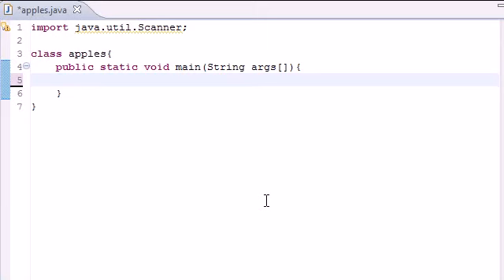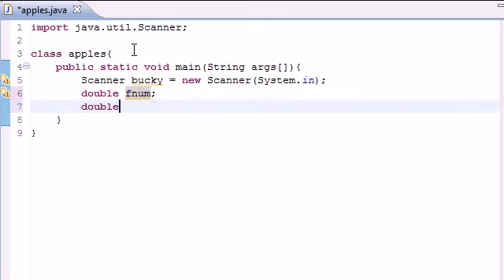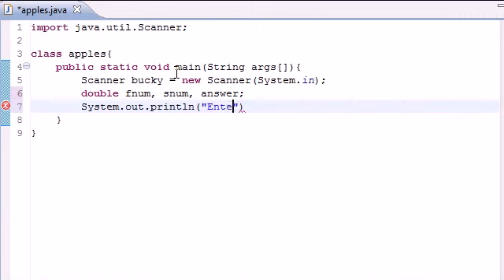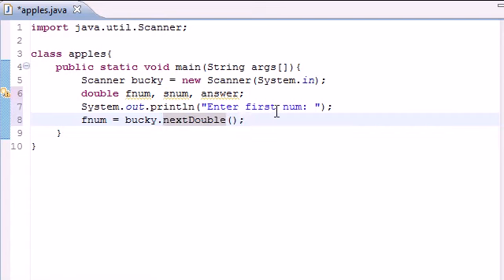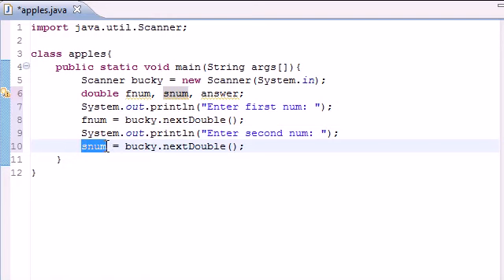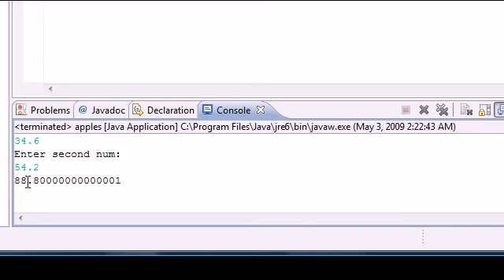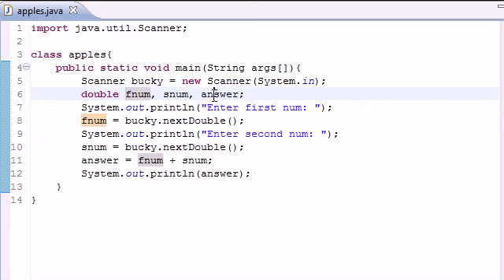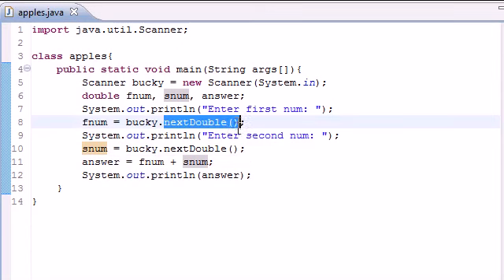YouTube Java Programming Tutorial 7 Building a Basic Calculator